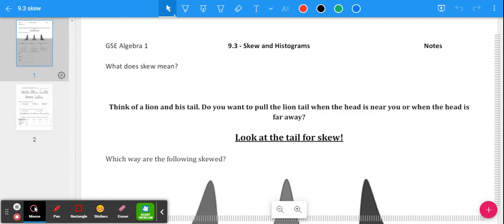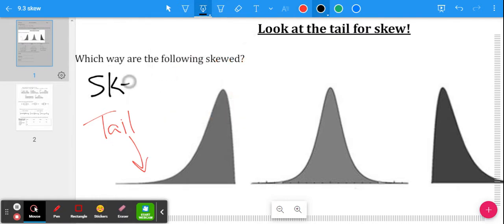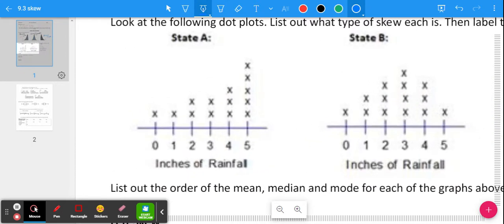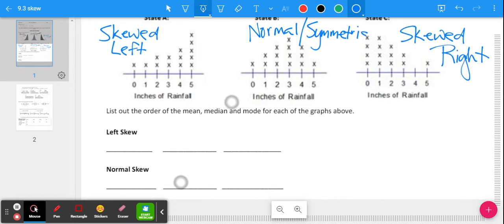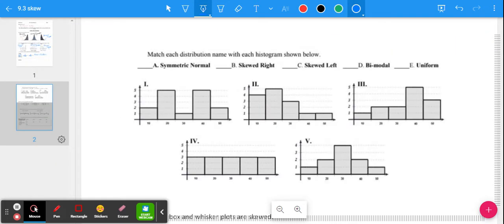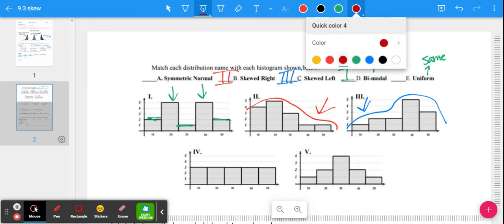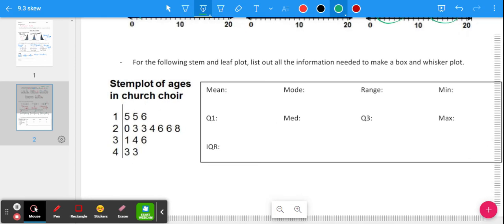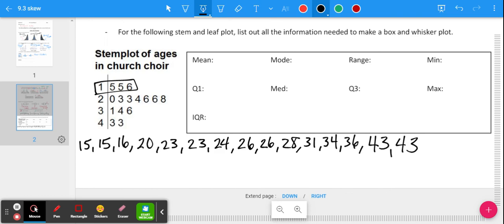9.3 (Part 1) - Algebra 1B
Skew